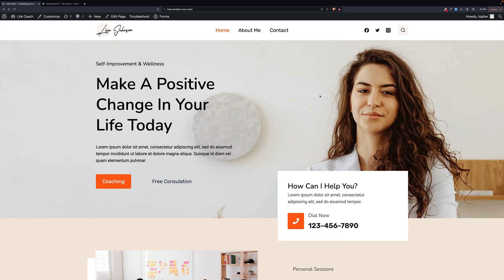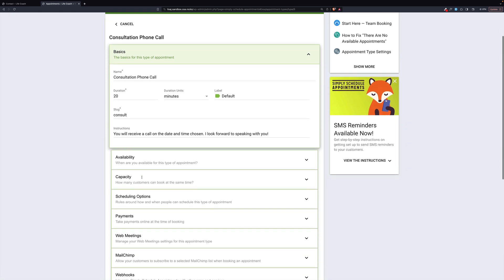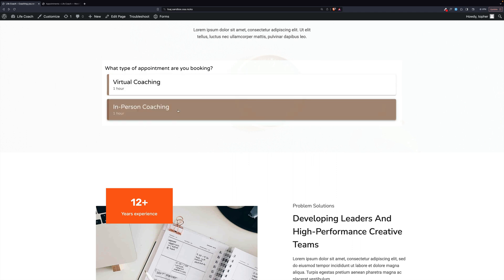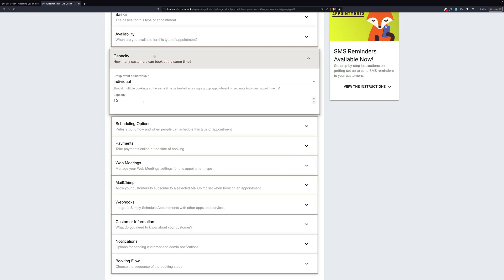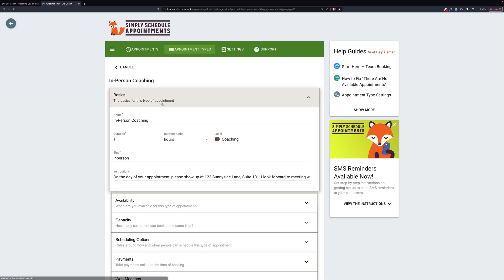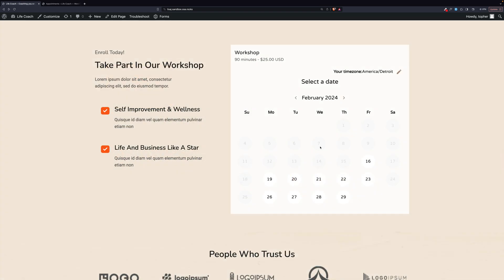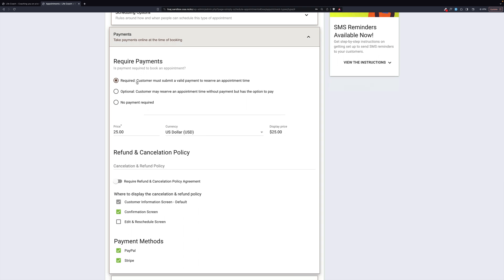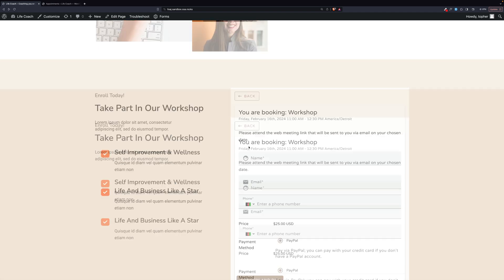Coach or Consultant Booking Website | Payments & Group Sessions | Simply Schedule Appointments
📍Timestamps:
00:00 Introduction for Coach and Consultant Booking Website and Calendars
00:32 Setup for Free Consultation Appointment Type for Coaches
01:55 Setup for Virtual and In-Person Scheduling Calendars for Coaches
05:01 Setup for Workshop Booking Calendar with Payments for Coaches

In this video, we'll be walking you through an example coach or consultant booking website.

Whether that's taking payment upfront or scheduling group coaching sessions - Simply Schedule Appointments WordPress booking plugin makes it easy for your clients to schedule coaching sessions and consultations with you.

Easily incorporate appointment booking into your WordPress website and automatically manage and handle scheduling without the back-and-forth of calling clients or emailing them.